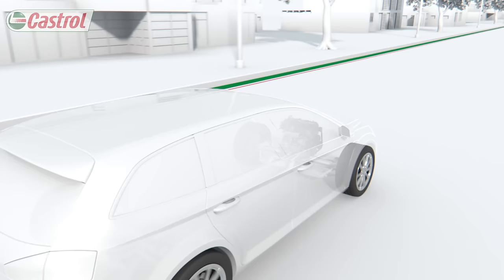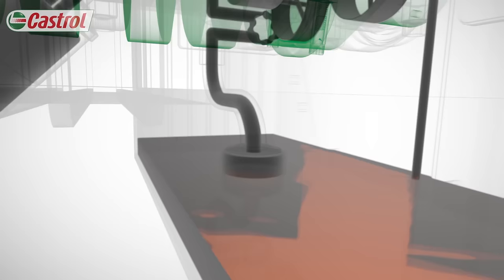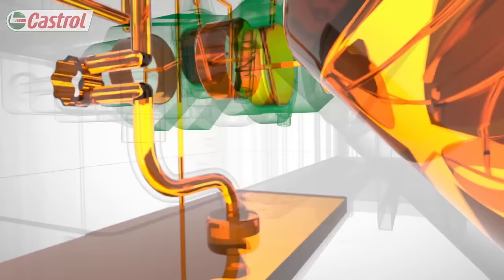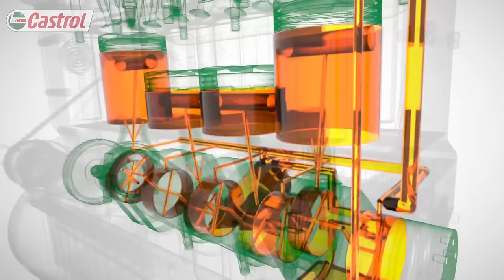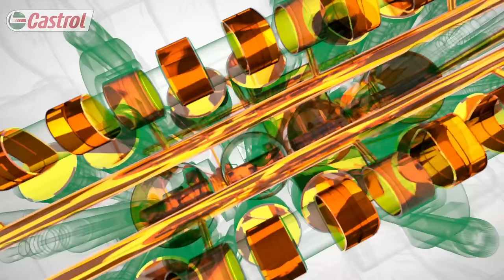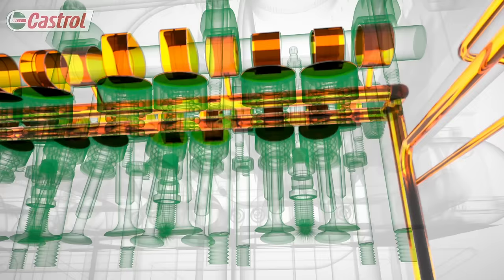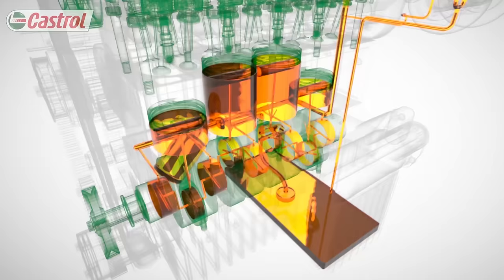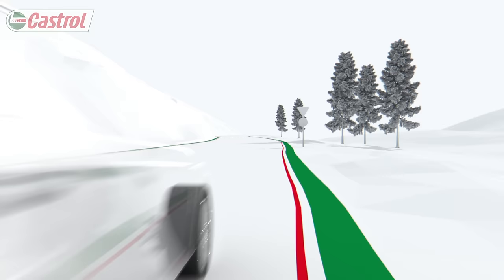How does car engine oil work?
The journey of oil around a car engine takes as little as five seconds.  In this time it protects critical engine parts, preventing damage.  This short film take us on this incredible journey, truly demonstrating oil in action.